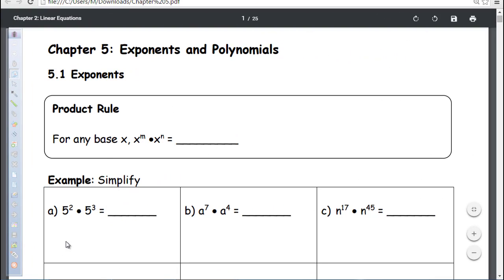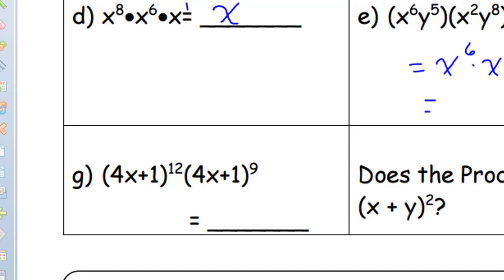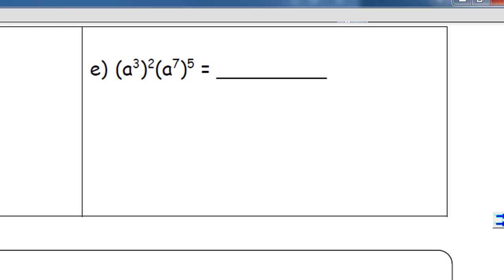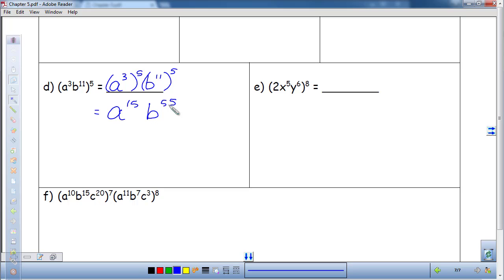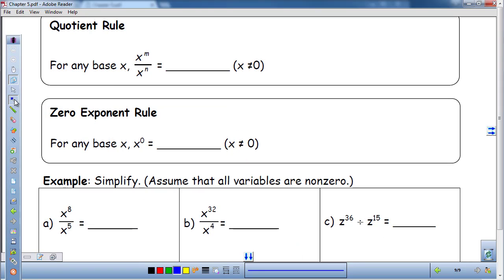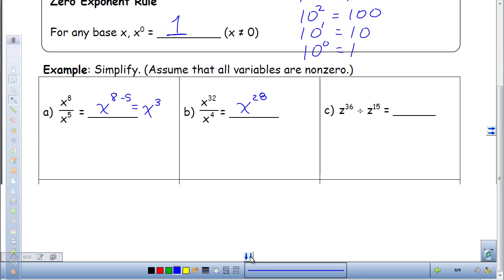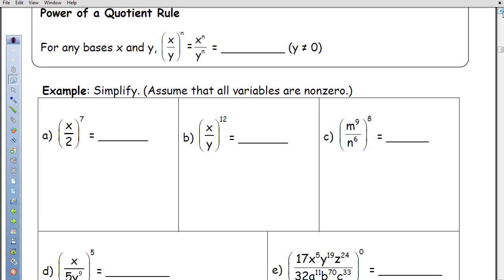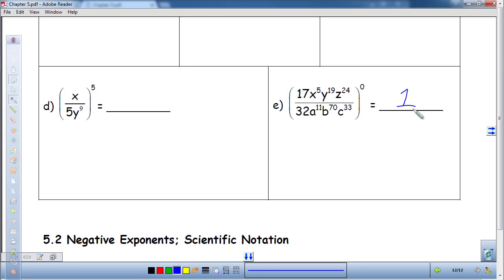Exponents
This video covers section 5-1 of MAT 101